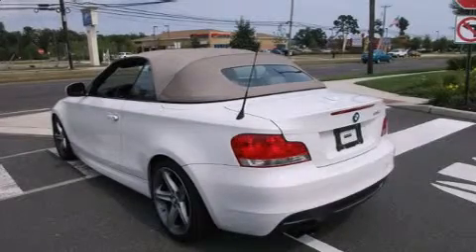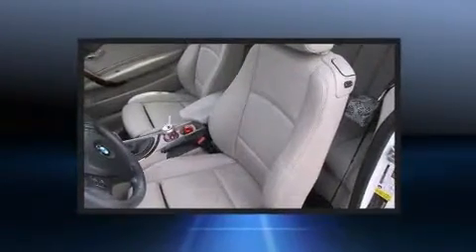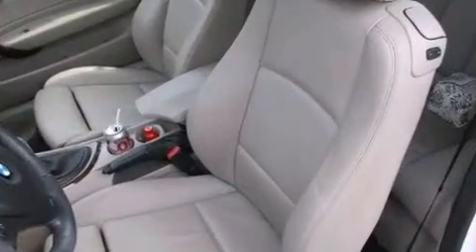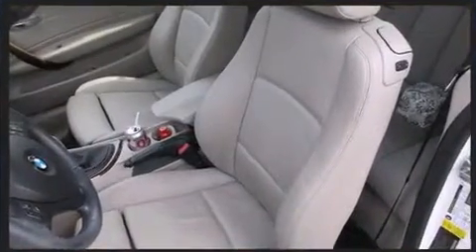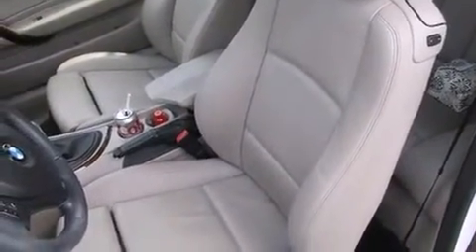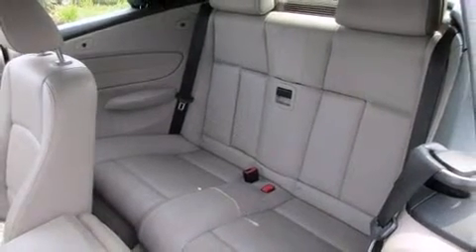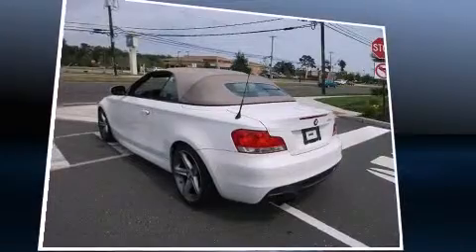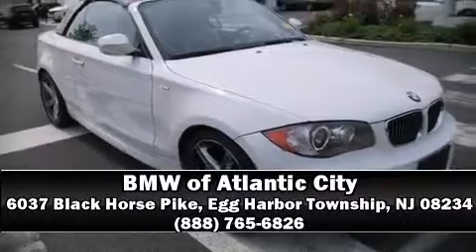2010 BMW 1 Series 135i in Egg Harbor Township, NJ 08234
Discerning drivers will appreciate the 2010 BMW 135i. With just over 35,000 miles on the odometer, this model delivers an exhilarating ride without compromising ultimate luxury! BMW made sure to keep road-handling and sportiness at the top of it's priority list. Under the hood you'll find a 6 cylinder engine with more than 300 horsepower, and for added security, dynamic Stability Control supplements the drivetrain. The engine breathes better thanks to a turbocharger, improving both performance and economy. Top features include a power convertible top, a tachometer, a trip computer, front bucket seats, automatic temperature control, telescoping steering wheel, heated door mirrors, and 1-touch window functionality. With high intensity discharge headlights illuminating your path, you'll always appreciate maximum visibility. BMW also prioritized safety and security with features such as: dual front impact airbags, knee airbags, integrated roll-over protection, traction control, brake assist, anti-whiplash front head restraints, ignition disabling, and 4 wheel disc brakes with ABS. You'll never lose visibility with rain sensing wipers, which activate automatically when the drops start to fall. This vehicle has achieved Certified Pre-Owned status, by passing BMW's rigorous certification process. We pride ourselves in the quality that we offer on all of our vehicles. Please don't hesitate to give us a call.